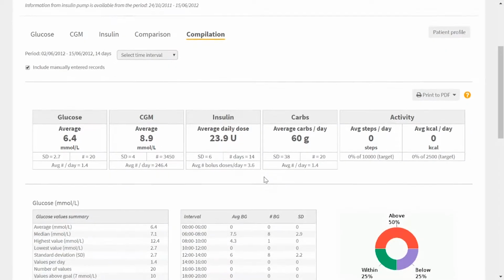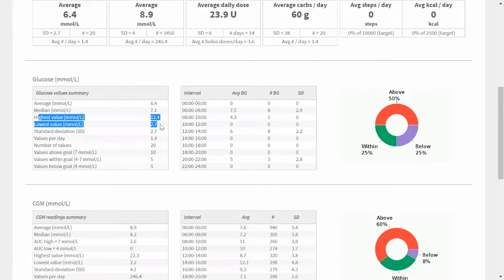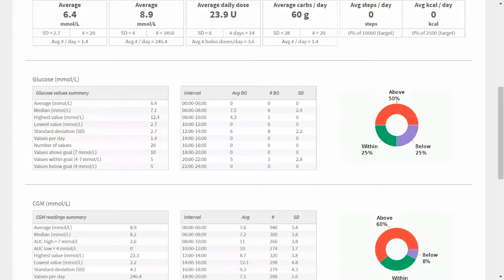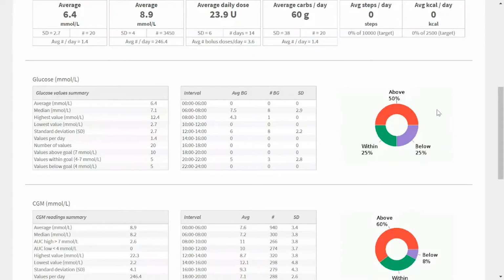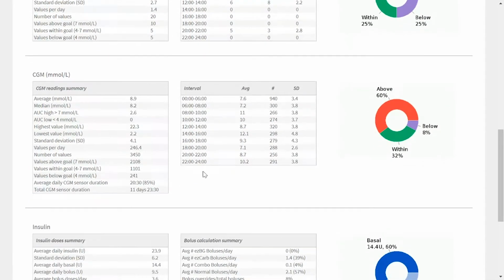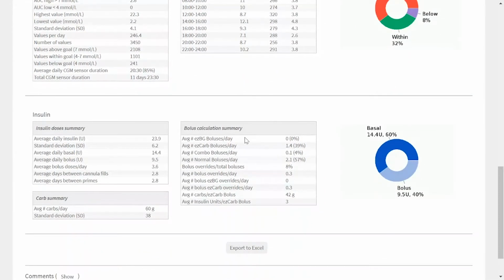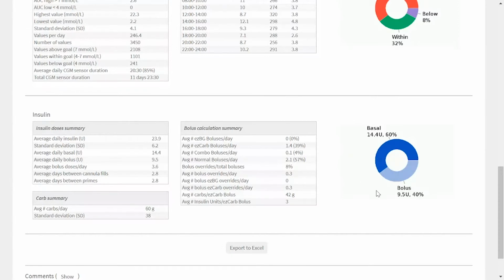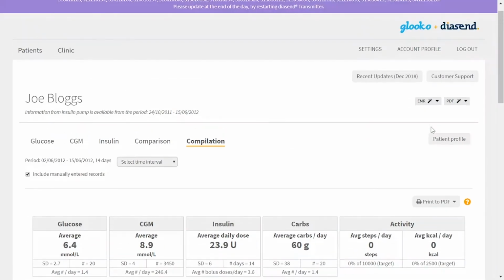Deepen your knowledge in diasend®. Compilation Tab - Details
The compilation tab in diasend® can be very helpful during patient consultations. Here you can drill down in diabetes data to see detailed values for blood glucose, CGM and insulin. You can for example see highest and lowest values, standard deviations and the ratio between basal and bolus insulin. Being able to look at these values together makes for a better communication and support of diabetes.